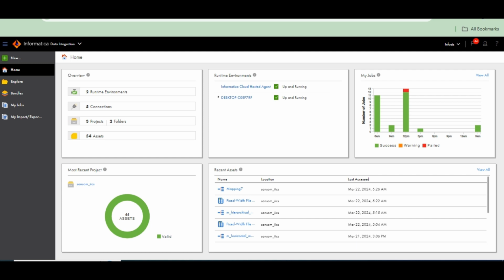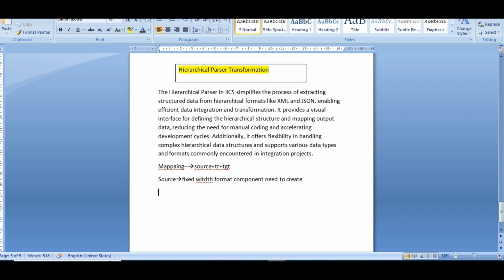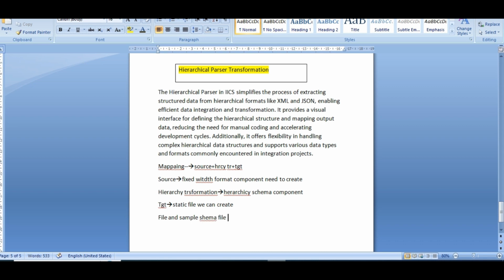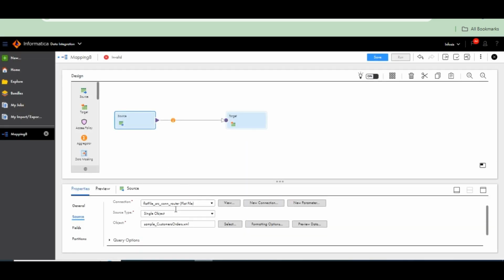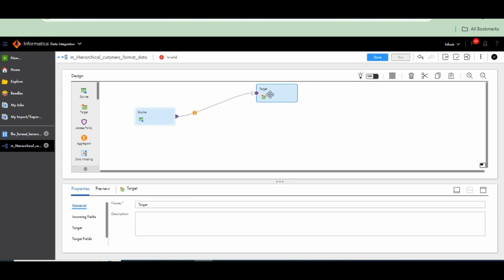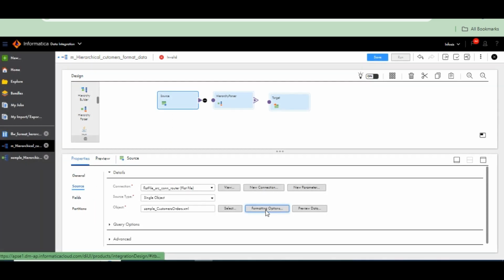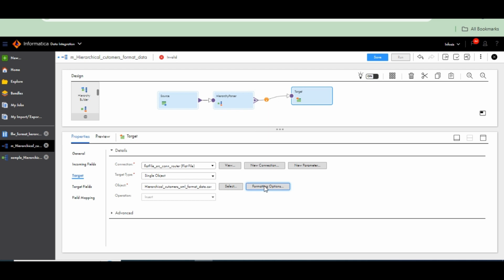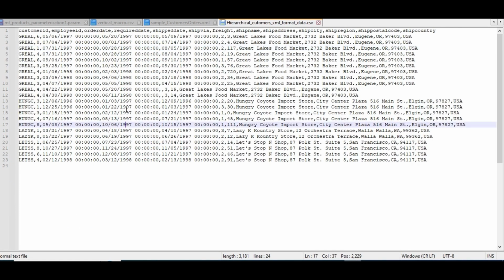IICS Tutorial_21 Convert Hierarchical Input XML and JSON into Relational Output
The Hierarchical Parser in IICS simplifies the process of extracting structured data from hierarchical formats like XML and JSON, enabling efficient data integration and transformation. It provides a visual interface for defining the hierarchical structure and mapping output data, reducing the need for manual coding and accelerating development cycles. Additionally, it offers flexibility in handling complex hierarchical data structures and supports various data types and formats commonly encountered in integration projects.